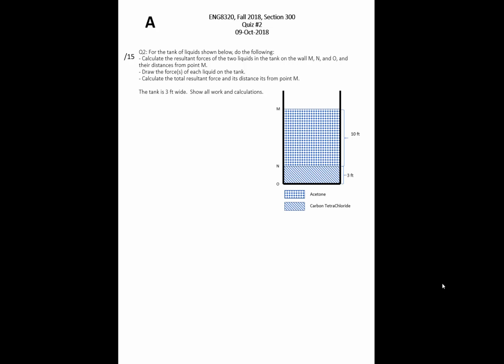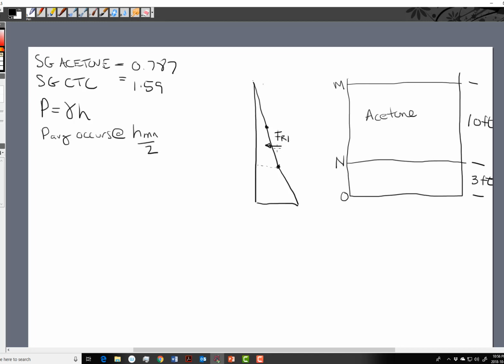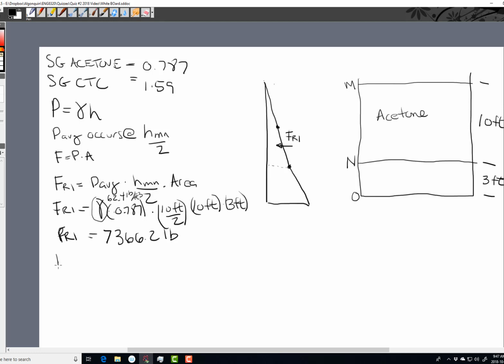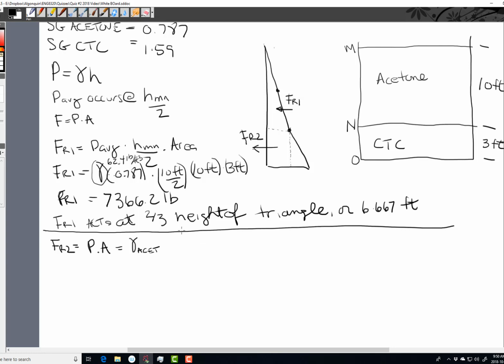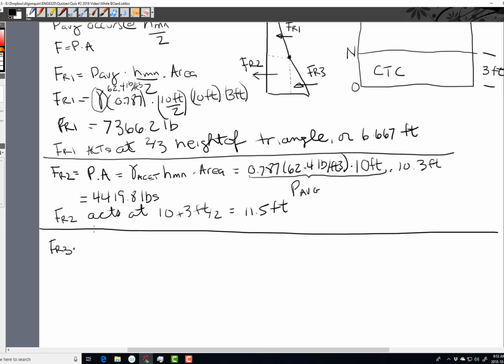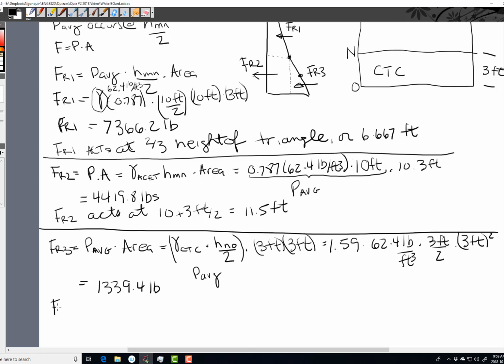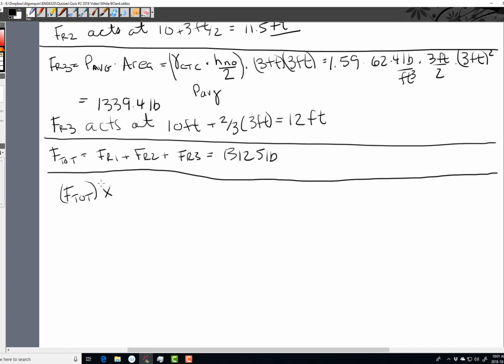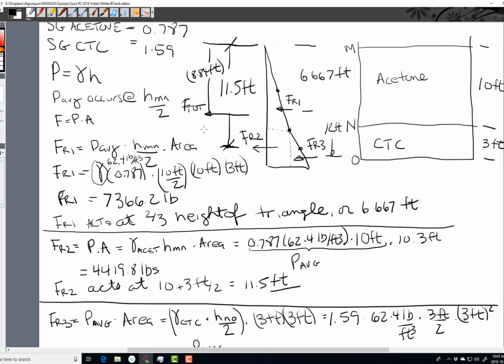ENG8320 Fluid Mechanics, Quiz 2, multiple fluids in a tank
Solution for Quiz A, question #2